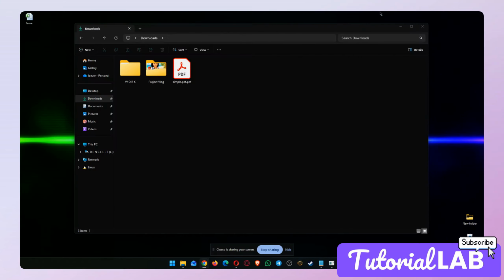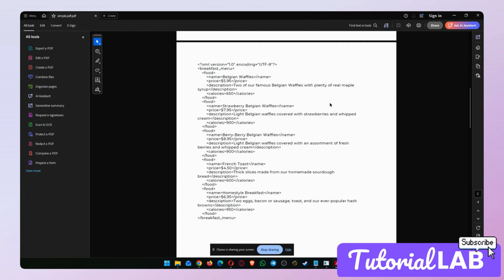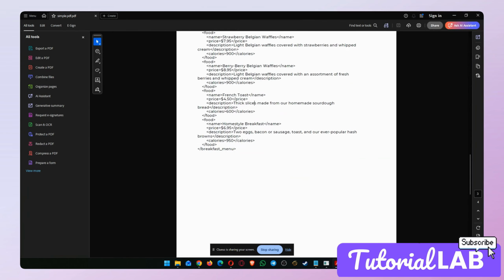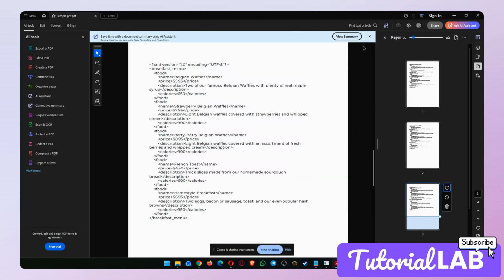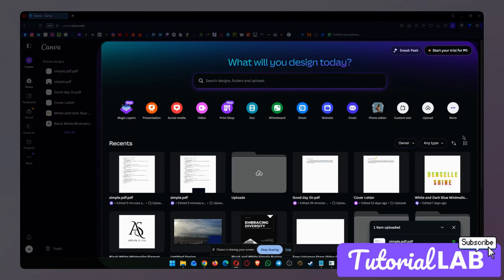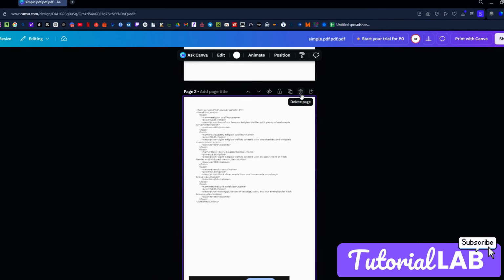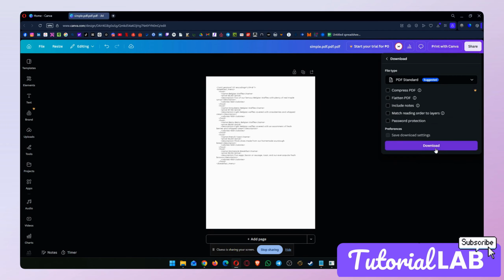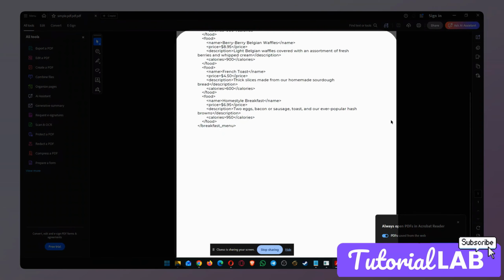How To Delete Pages From A PDF (Step By Step)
How To Delete Pages From A PDF

Hello everyone! In this video, I’ll show you exactly "How To Delete Pages From A PDF" so you can remove unwanted content, reorganize documents, and create a cleaner PDF file for sharing or storage.

We’ll go step by step through how to "delete pages from a PDF" using both free and paid tools, and explain the different options available depending on your device and software. I’ll also show you how to "remove pages from PDF file free" with online and desktop solutions, and discuss what’s possible when trying to "delete pages from PDF Acrobat Reader" versus using other PDF editing applications.

By the end of this tutorial, you’ll confidently know how to delete pages from PDF documents, save the updated file, and manage PDF content more efficiently for personal, academic, or professional use.